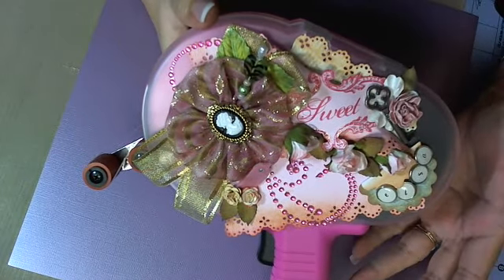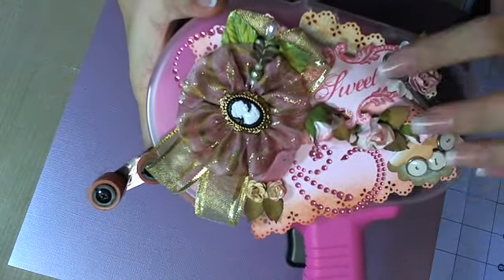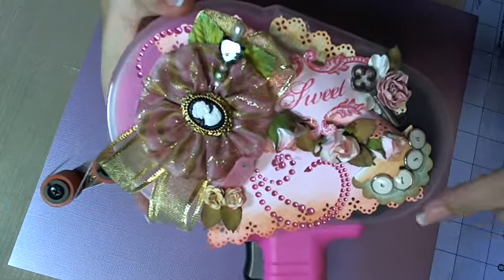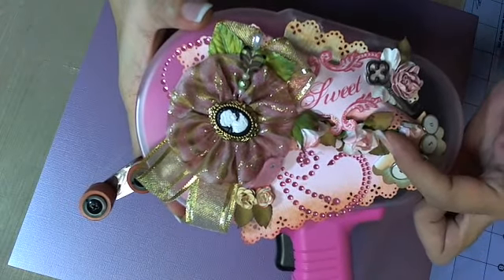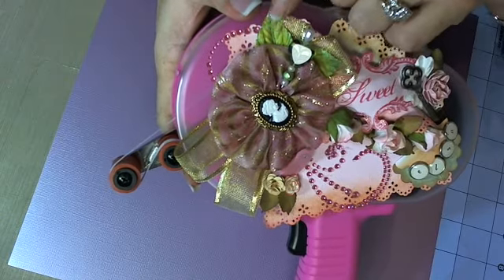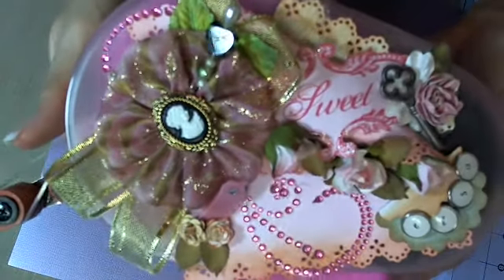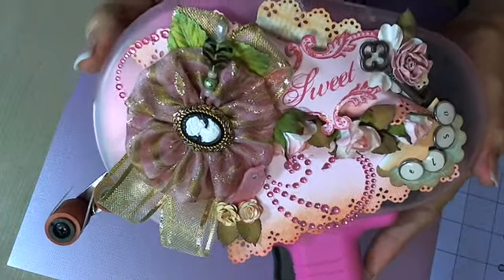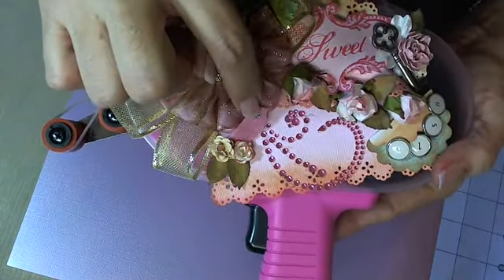Decorate your ATG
Hi all, this is my entry for a wonderful cause! Thanks so much Arlene for doing this, awareness and group effort is the least we can do! Hope you like it.
hugs, love and Squeezes
Elsa